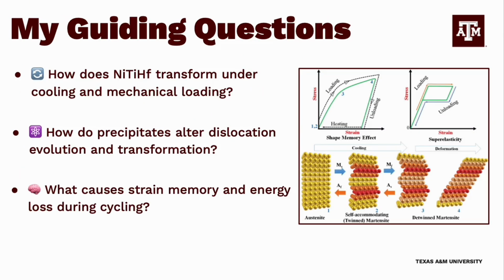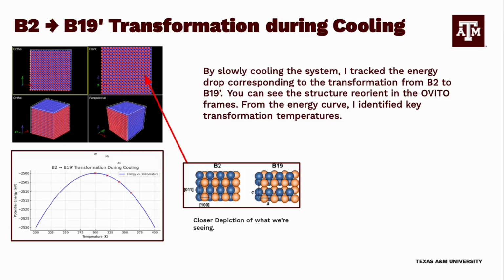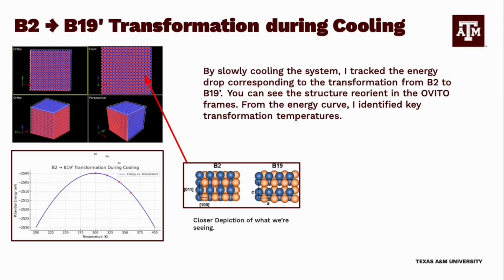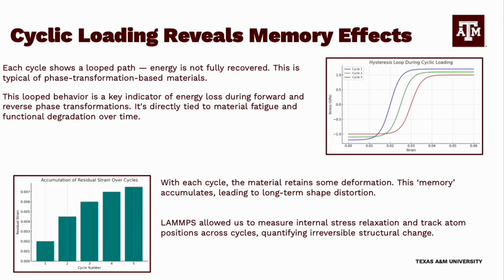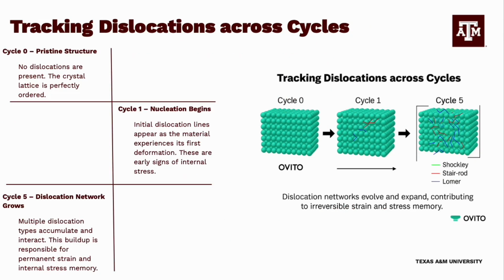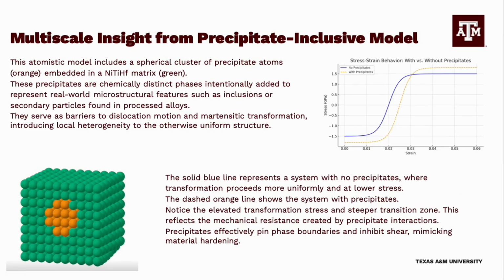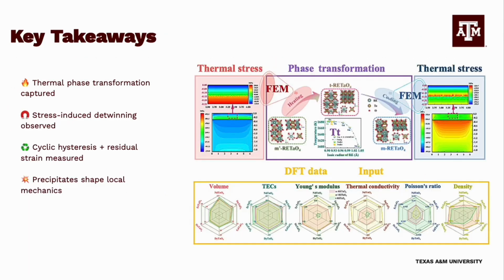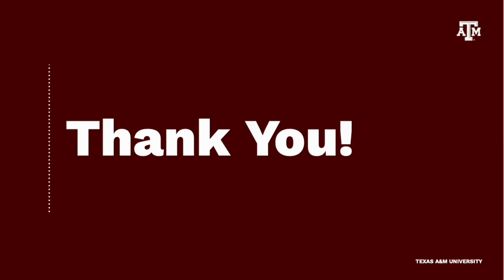ALWANI, Shams new Final OREU